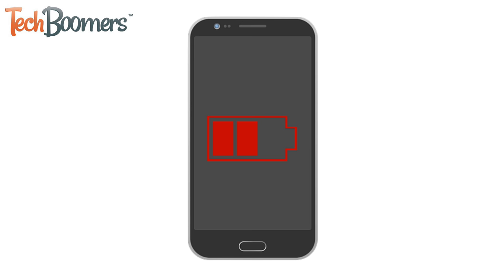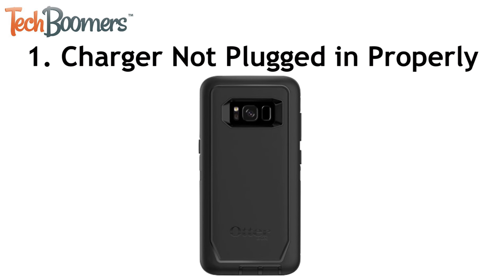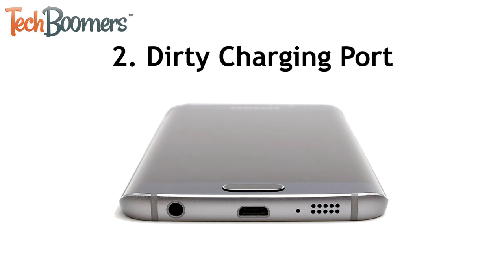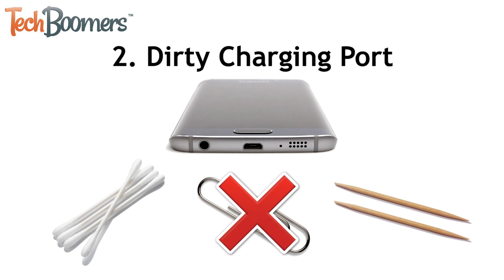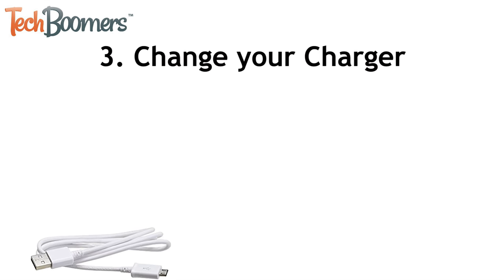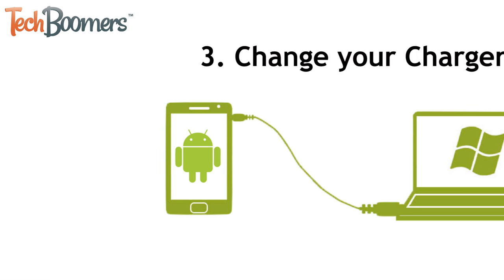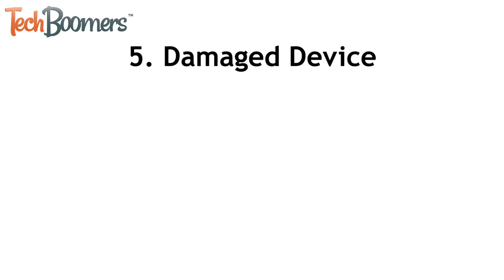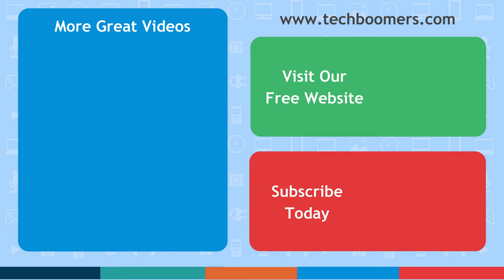Android Not Charging? Try These 4 Quick & Easy Fixes!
Learn how to fix an Android device that won't charge using our 4 quick and easy tips. We'll show you multiple ways to fix an Android that isn't charging properly.

The first issue that’s more common than you might think is simply that your charger isn’t plugged in all the way. If you have a case on your phone, it might be preventing your charger from getting all the way into the charging port of your Android, or might be causing the charger not to sit straight or flat. Make sure the charger is plugged in all the way, or try removing your case to see if that helps.

Another issue might be that your Android’s charging port is dirty. Over time, dust and dirt can build up inside the port, which can coat the receptors inside the charging port and stop your charger from working. You can clean out the inside of your Android’s charging port with a cotton swab or toothpick. We wouldn’t recommend using anything made of metal like a paperclip because that could end up scratching or damaging the inside of the port. Ensure your charger is clean as well. Once you’ve cleaned them both, try plugging your charger in again.

If that didn’t do the trick, try using a different charging cord, USB adapter, or wall outlet. If you had your charger plugged into a computer, try using a different USB port, or plug it into a wall outlet instead. Your phone will charge faster when plugged into a wall outlet than into a computer.

Another thing you can try is rebooting your device to see if that helps. Turn your device off, wait a few seconds, and turn it on again. Then try plugging your charger in again to see if it works.

If none of these things work, your Android might not be charging because it’s damaged. If that’s the case, we’d recommend getting in touch with the manufacturer’s customer support team to get assistance with your device and any necessary repairs.